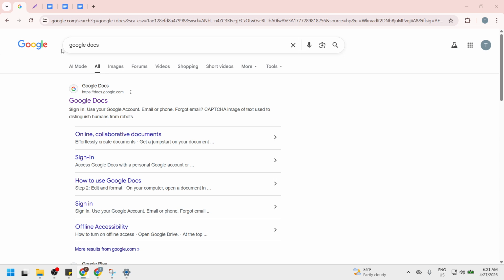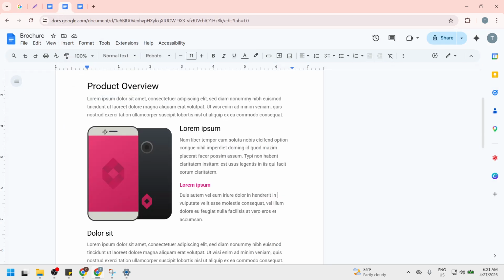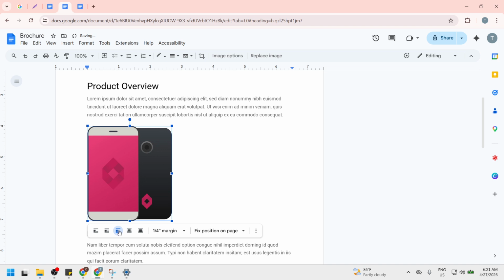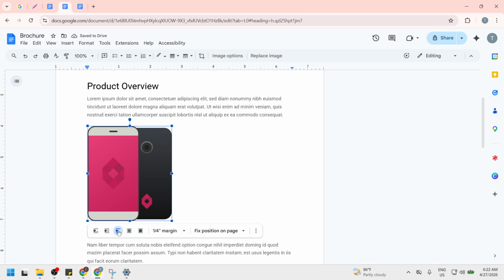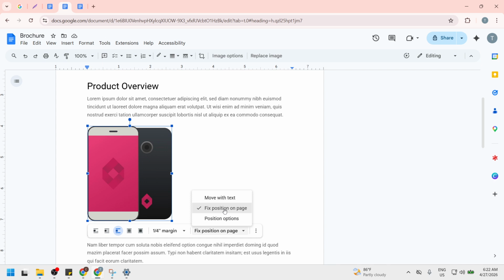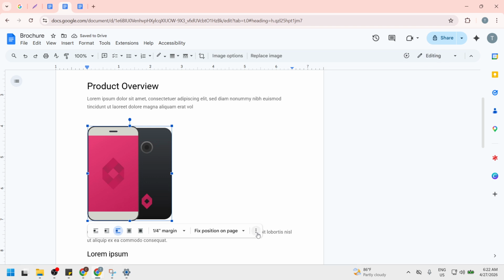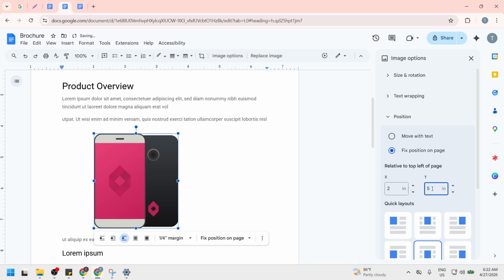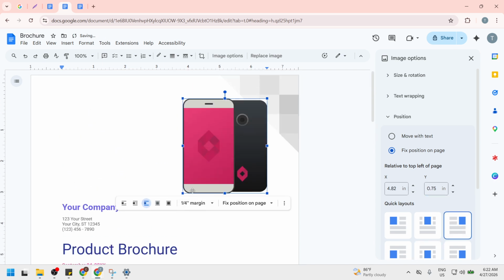How to Fix Image in Google Docs [2026 Full Guide]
How to Fix Image in Google Docs

In this video, we help you resolve the common issue where an image in Google Docs is misplaced, overlapping text, failing to render, or resisting format modifications. We examine the text-wrapping properties, layout constraints, and image anchoring options that cause graphical elements to break the visual hierarchy of your document. We focus on adjusting layout positioning metrics, correcting inline formatting tags, and overriding inline boundaries to restore precise structural alignment.

When visual elements display improperly, it disrupts reading legibility, compromises presentation aesthetics, and breaks the alignment of professional reports. Understanding how to manage image-wrapping parameters, boundary dimensions, and layout layers ensures your graphics blend seamlessly with your text, maintaining clean structural organization throughout your cloud document.